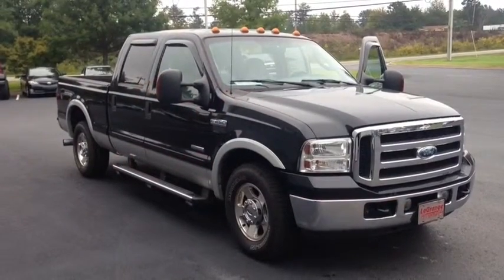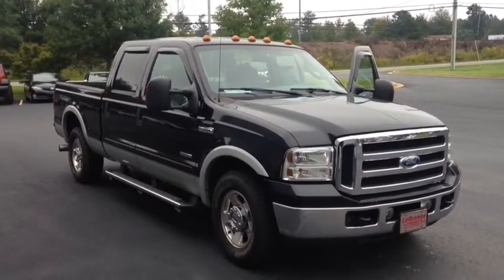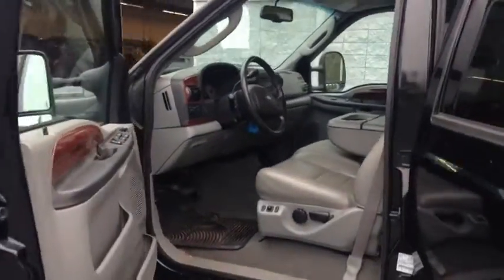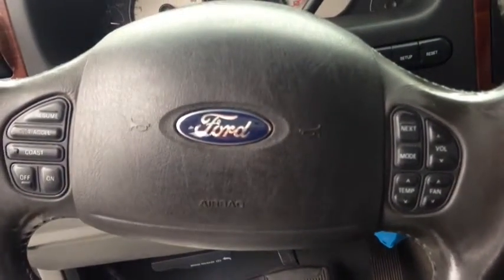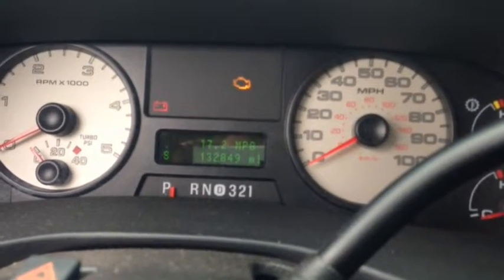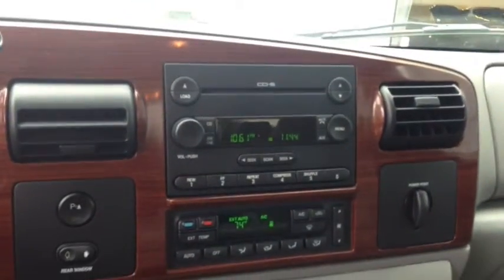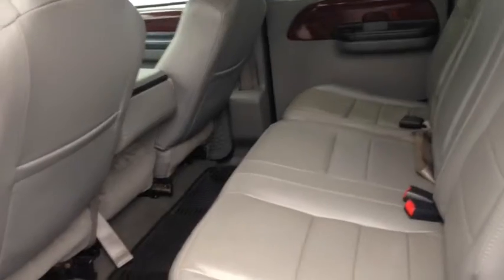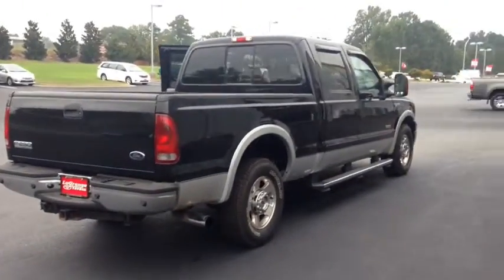06 Ford F250 for Mr Sims